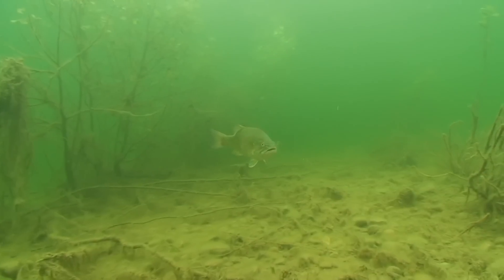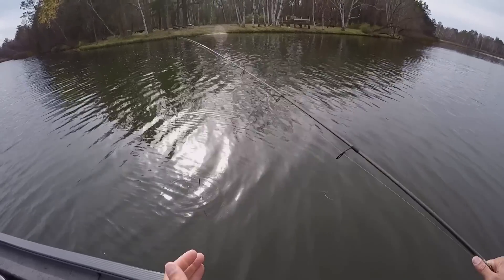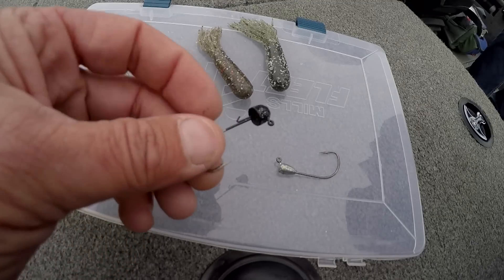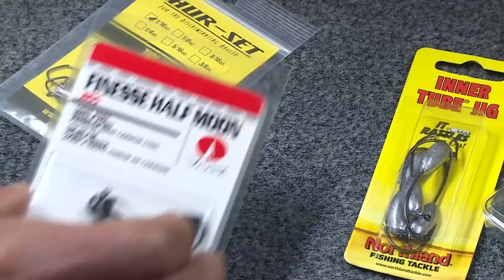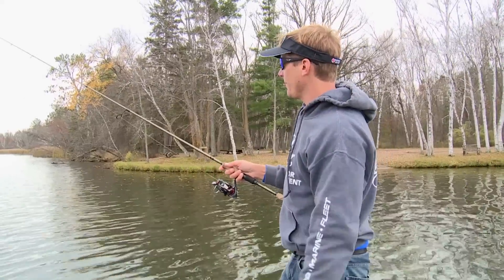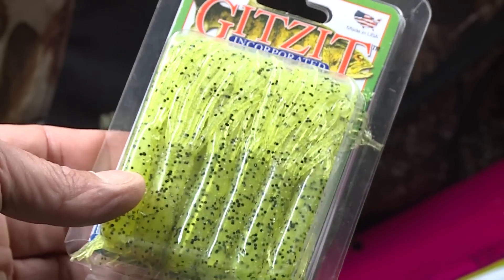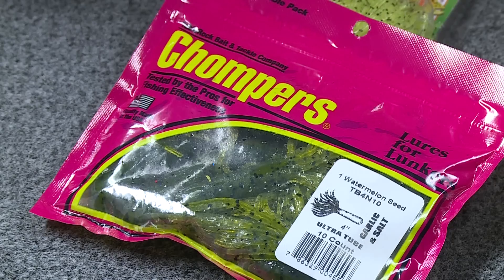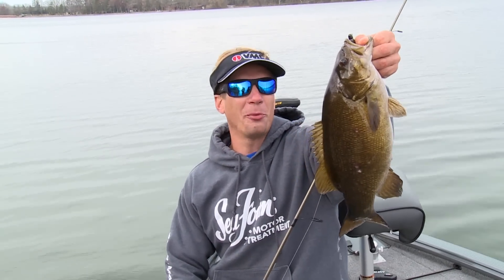Bass Tubes: The Nuclear Bomb of Smallmouth Fishing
Bass tubes consistently catch smallmouth bass everywhere you go. It’s not new and sexy like the Spybait, it’s ugly and it’s been around for a LONG time.